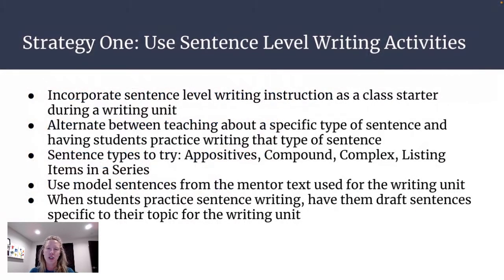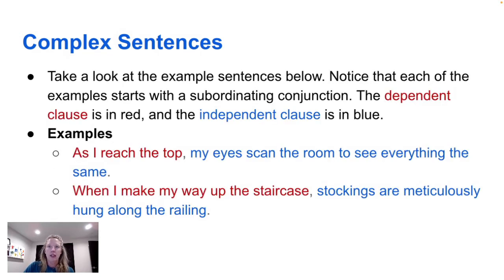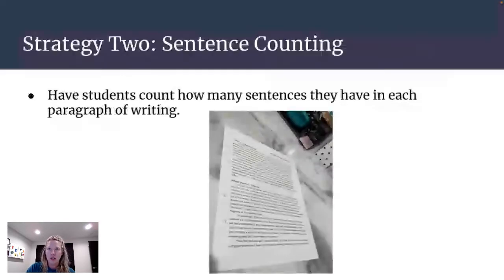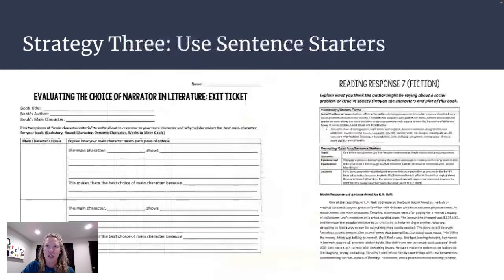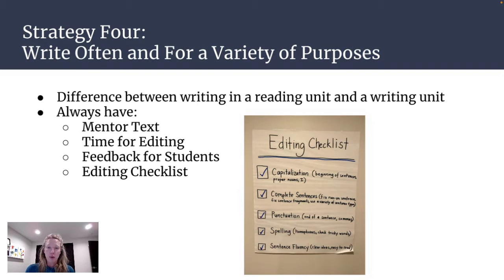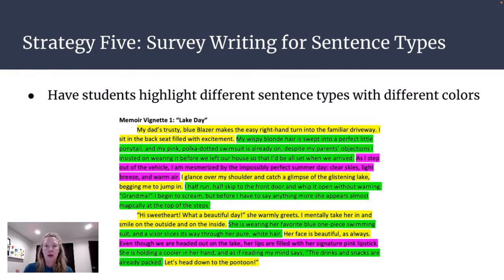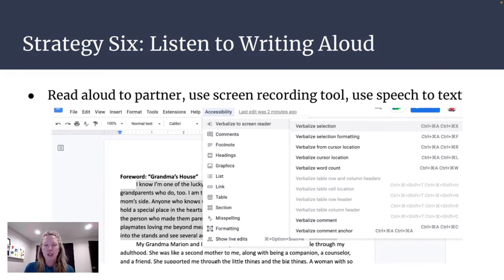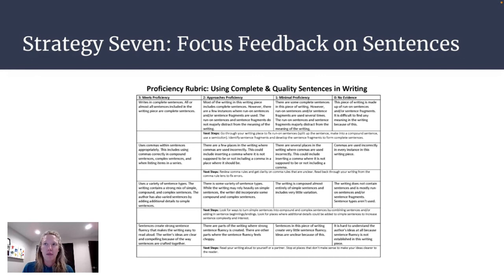Help! My students don't write in complete sentences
It never fails. As I’m grading or giving feedback to student writing, I come across the student (or students) whose writing is one big blob. There are no paragraphs, and it is pretty much one big run-on sentence, with the exception of a period here and there. My emotions when I stare at students’ writing range from anger to annoyance to sheer confusion. How could this be what is turned in for grading?

This video is all about SEVEN intentional strategies you can use in your classroom to get students to write in complete, quality sentences.

I'd love to connect and share more middle school literacy ideas with you on other platforms as well.